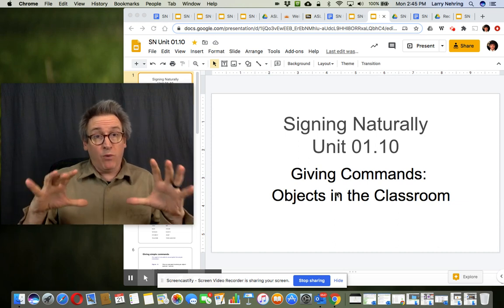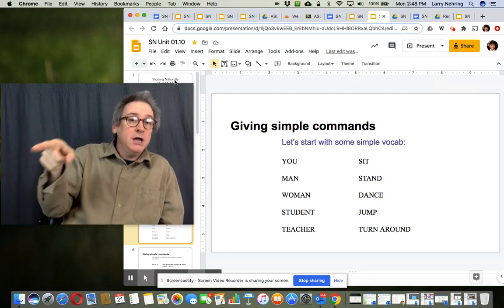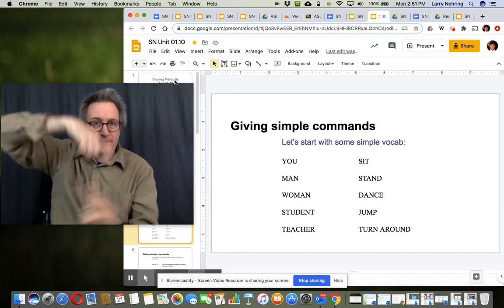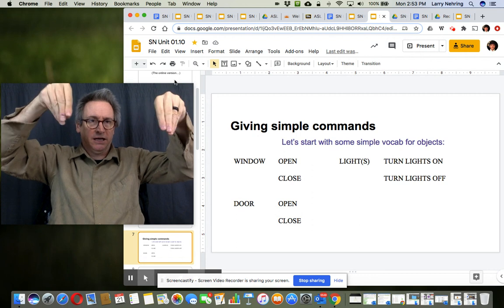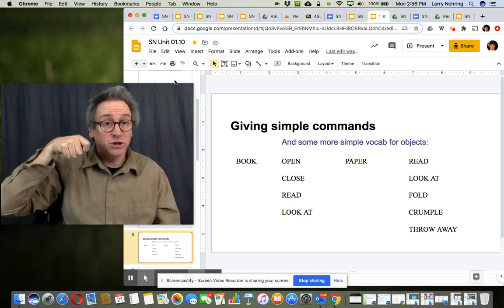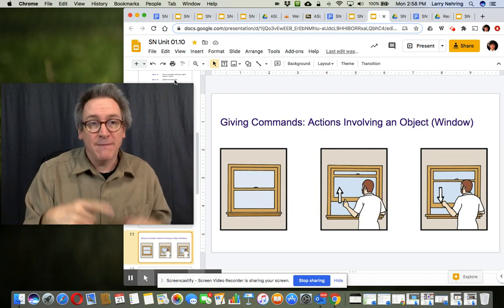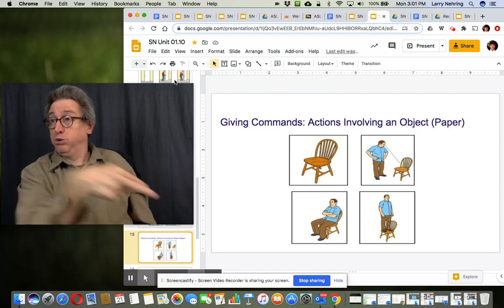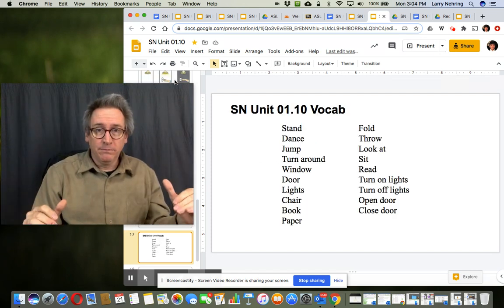SN Unit 01.10 video lecture